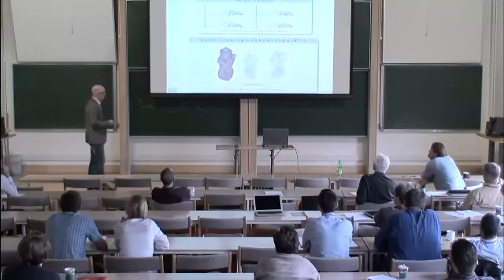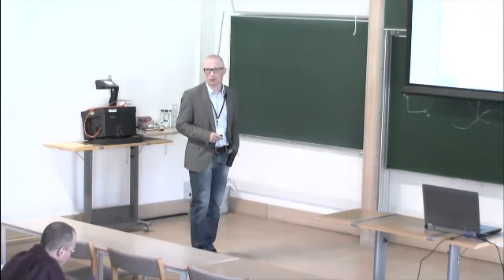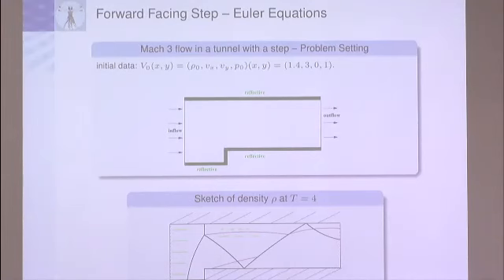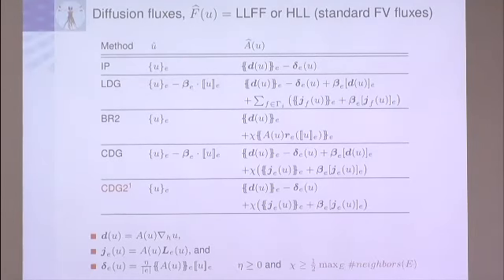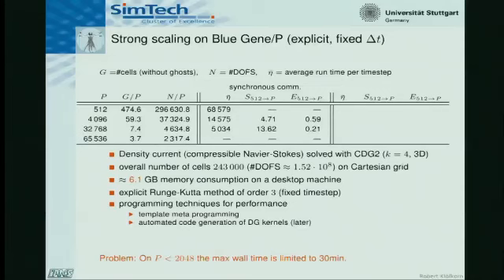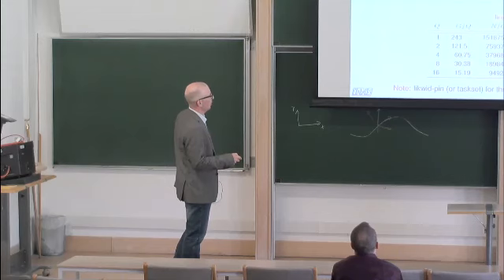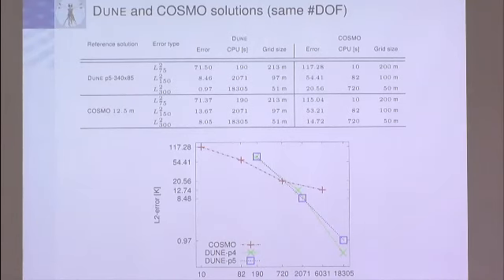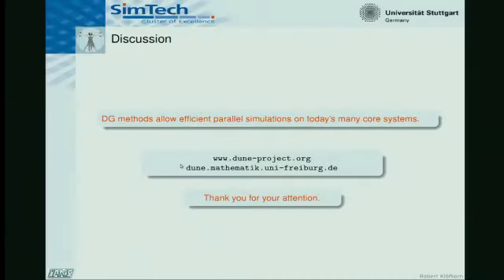Dr. Robert Klöfkorn | Discontinuous Galerkin Methods for Adaptive Atmospheric Flow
Title: Discontinuous Galerkin Methods for Adaptive Atmospheric Flow
Speaker: Dr Robert Klöfkorn (University Corporation for Atmospheric Research (UCAR))
Date: 24th Aug 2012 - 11:30 to 12:30